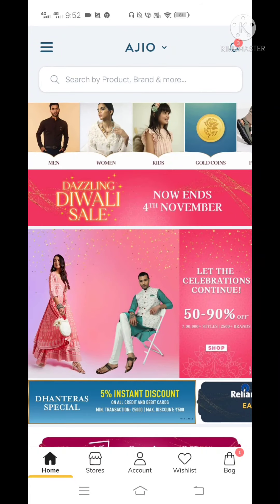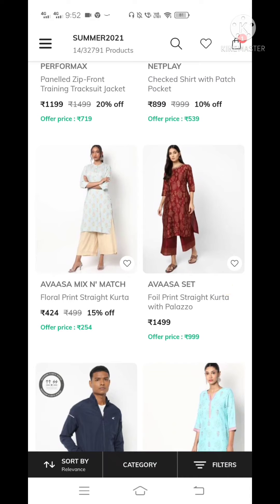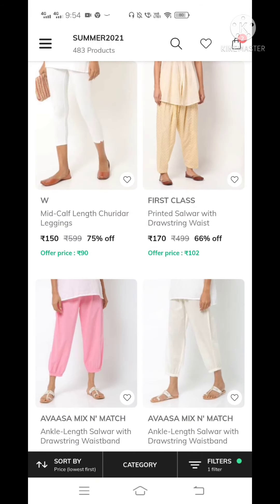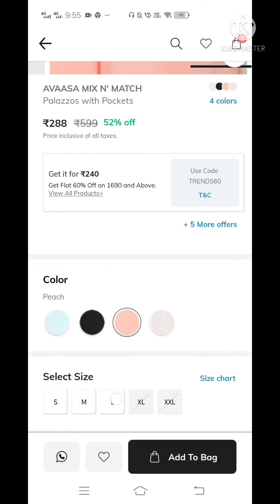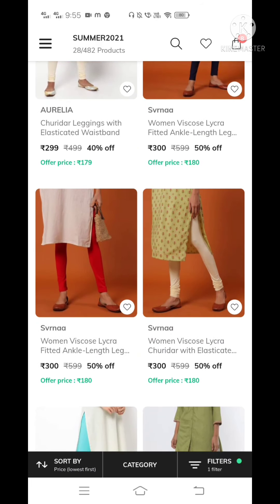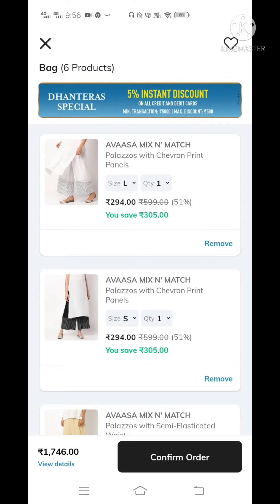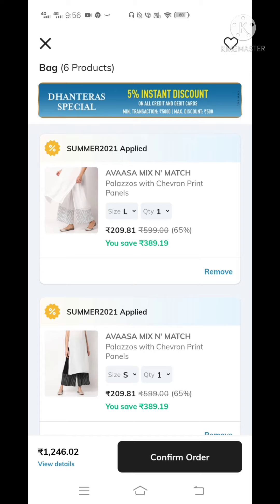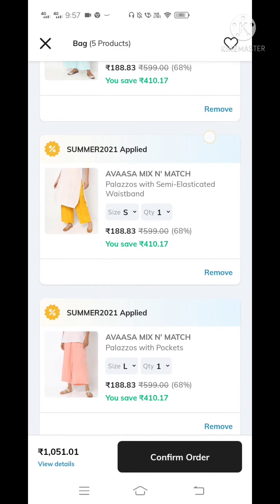Avaasa brand Palazzo at Just Rs.188/-🔥🔥Don't miss 😱ajio